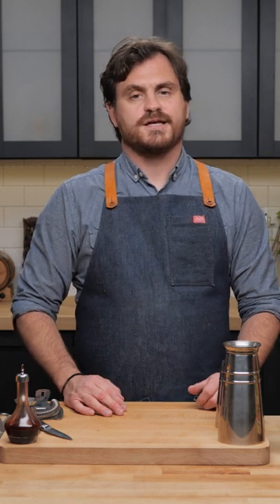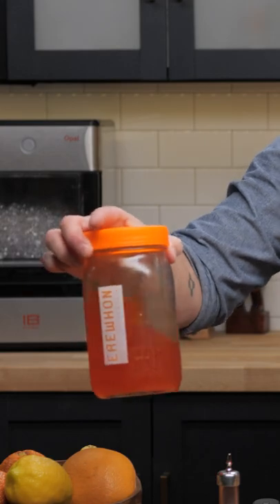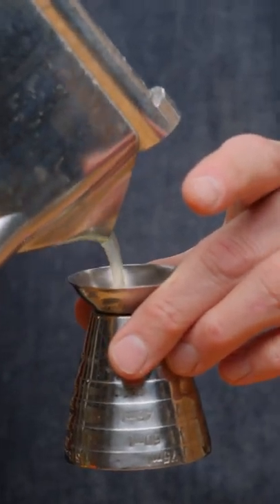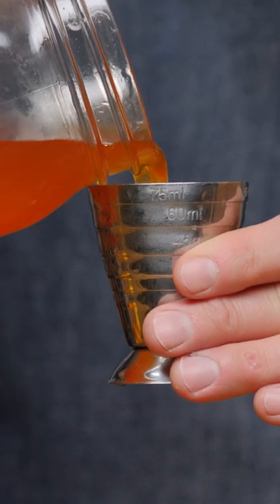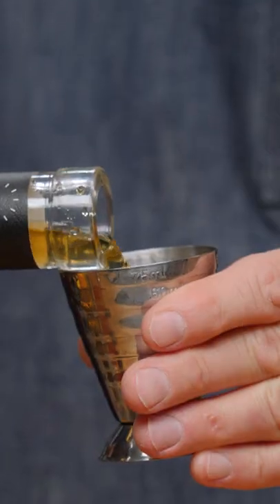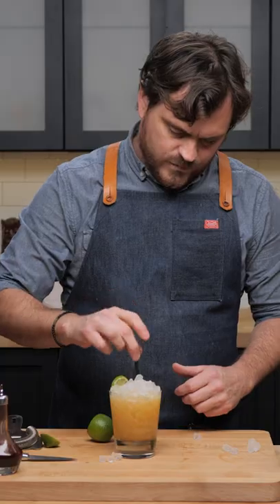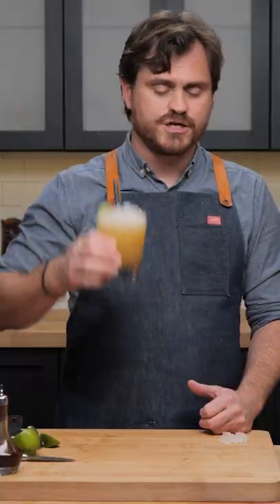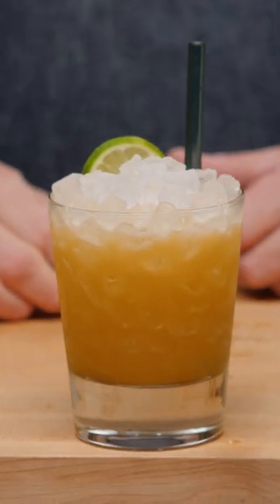A Kentucky Mai Tai??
Is nothing sacred? What do you think about this?

🏆 Top Videos!

Recipe